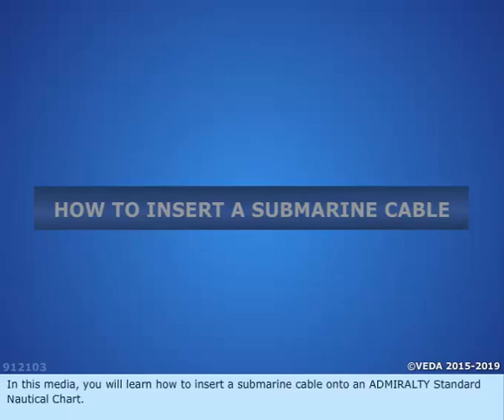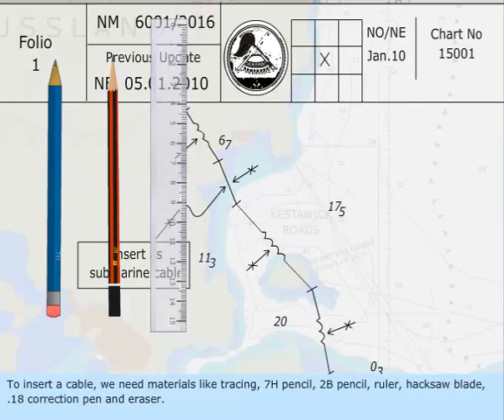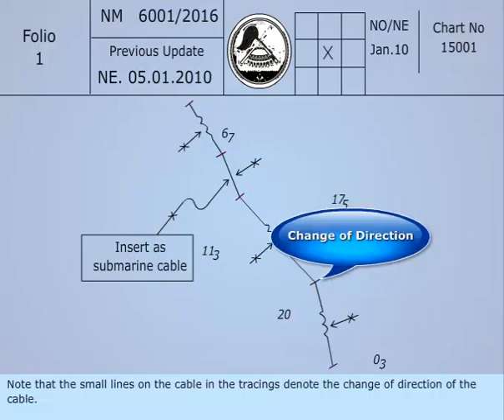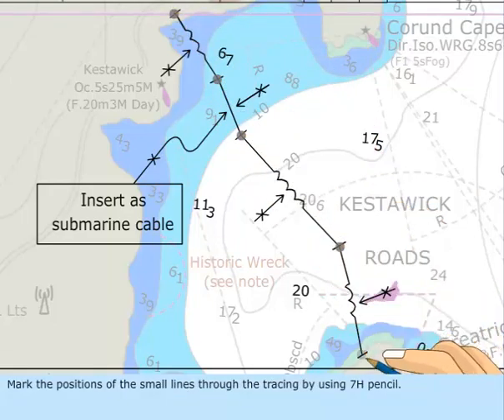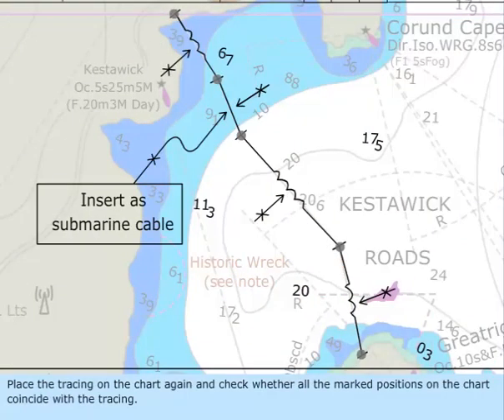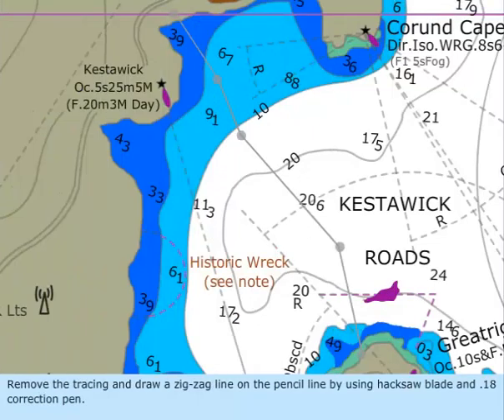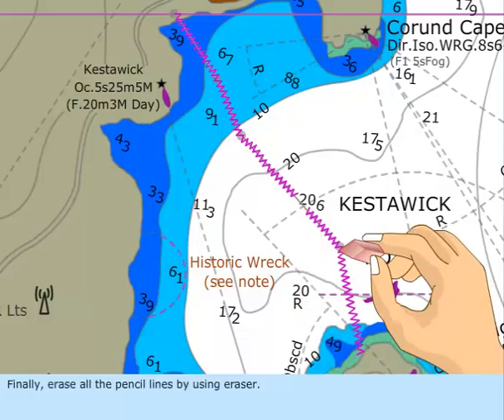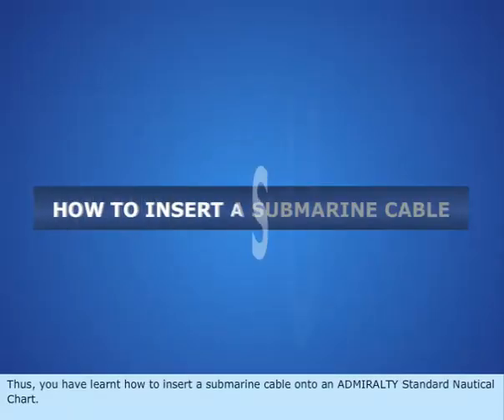How To Insert A Submarine Cable | Notices to mariner | Chart correction | 2nd mate orals | mmd orals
who is responsible for chart correction onboard a vessel,